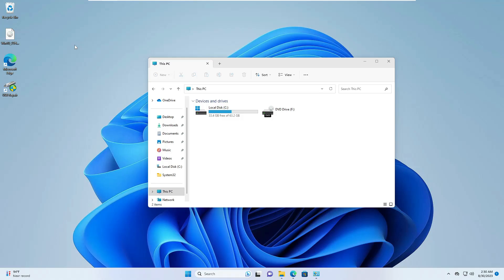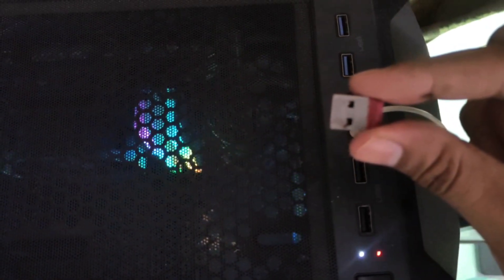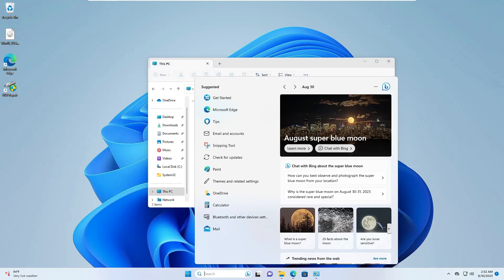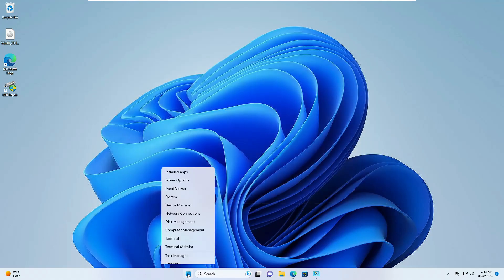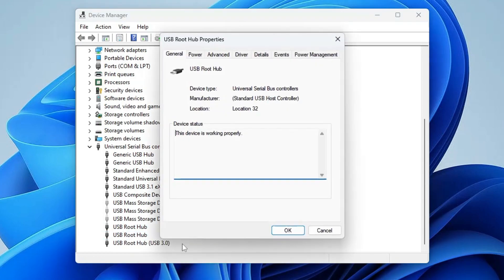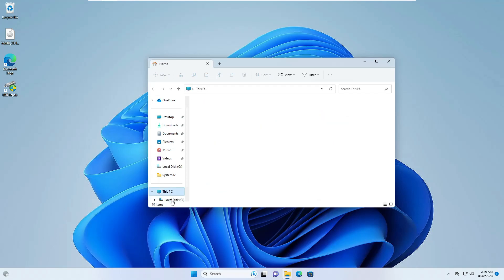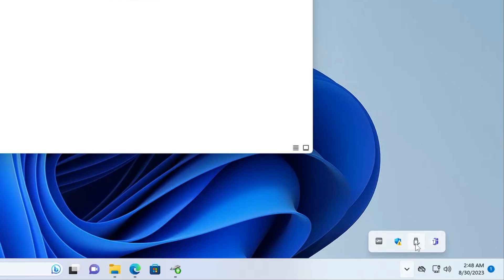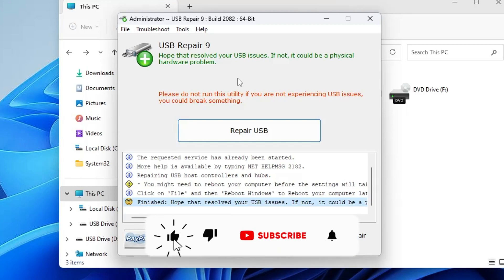USB Detected But Not Showing in My Computer (BEST FIX) Windows 10/11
This is a very common problem where you can connect your USB to your laptop or PC but it doesn't show in the file explorer or the Device manager.

Try the Best Data Recovery Tool to Recover Files From USB Drive

Timestamps
00:00 - Useful Information
00:45 - Connect to the right USB port or Try switching
01:50 - Disable USB Selective suspend setting
02:45 - Device manager settings
04:50 - Run USB error tool
05:30 - Eject the USB and connect again

☑ Watched the video!
☐ Liked?